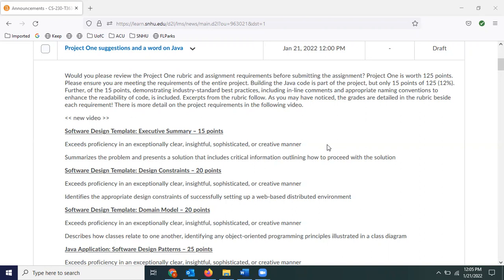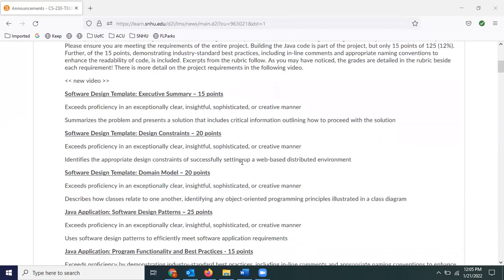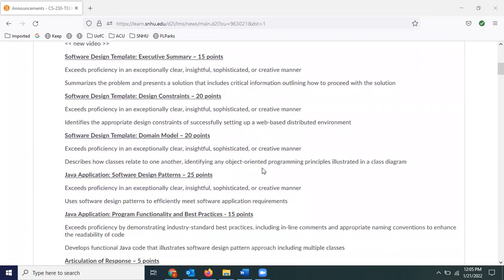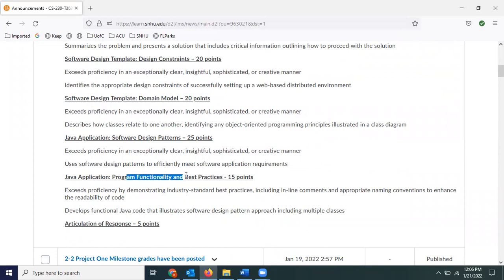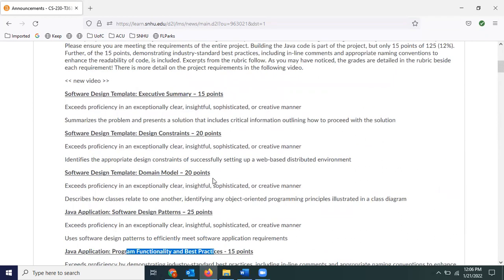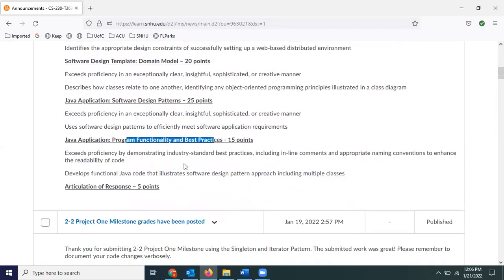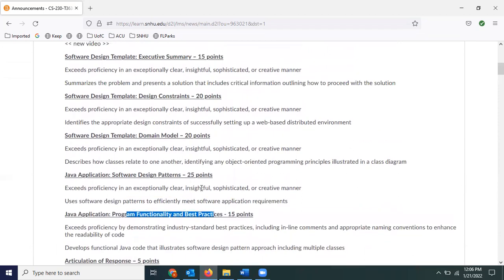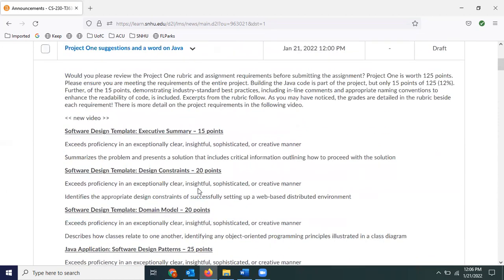Announcement 3-2 Project One Suggestions